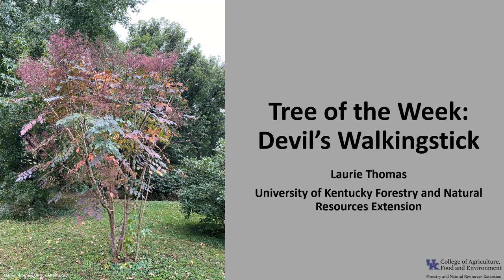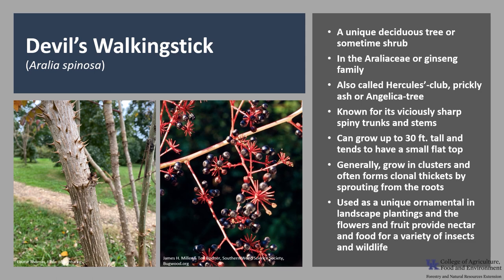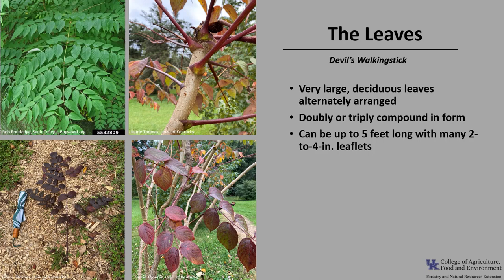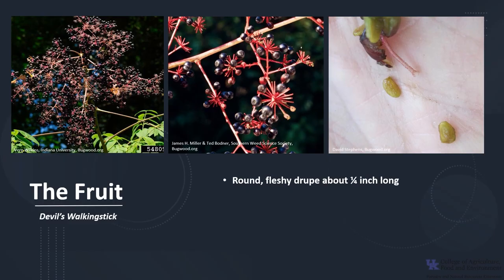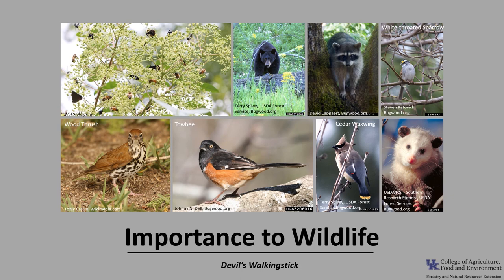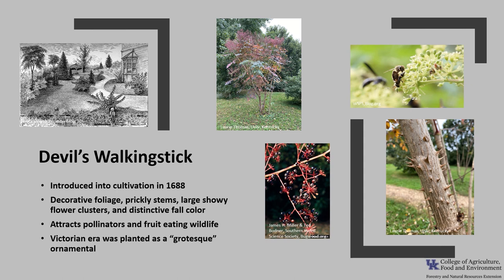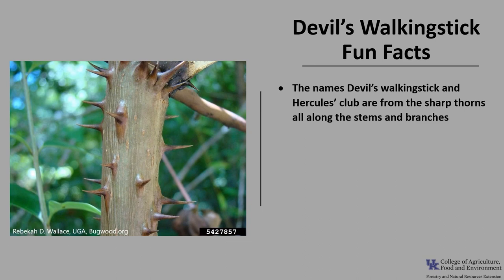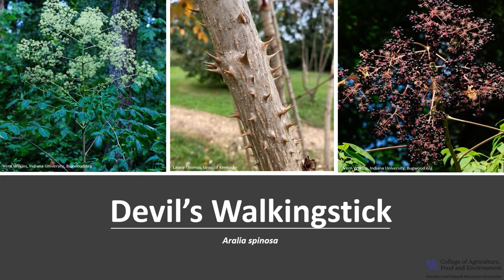Tree of the Week: Devil's Walkingstick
Devil's walkingstick is a small native tree or shrub. This interesting tree was named for the viciously sharp, spiny stems and branches.